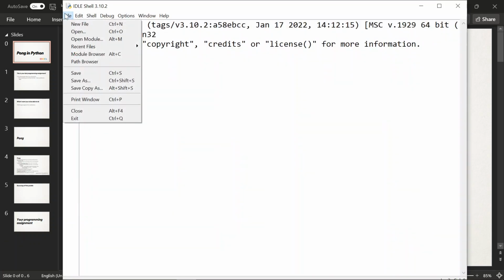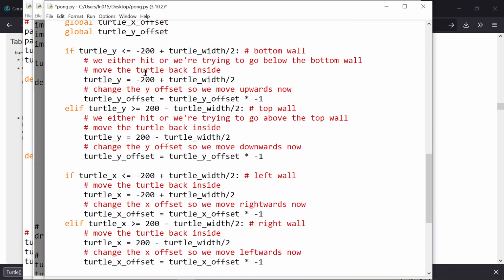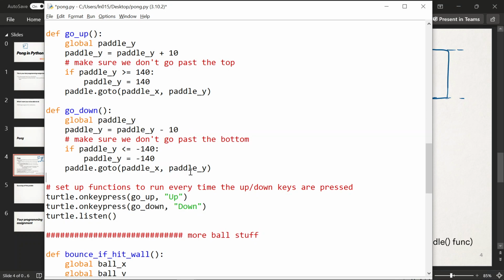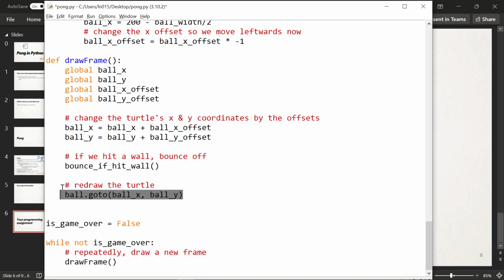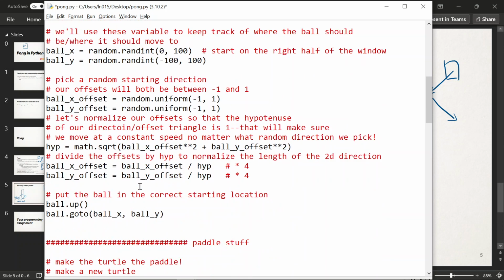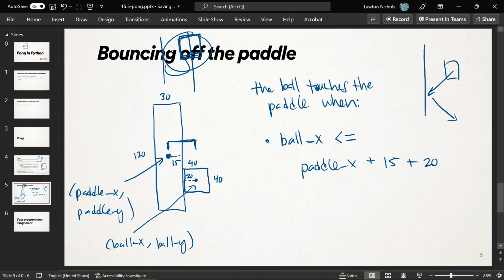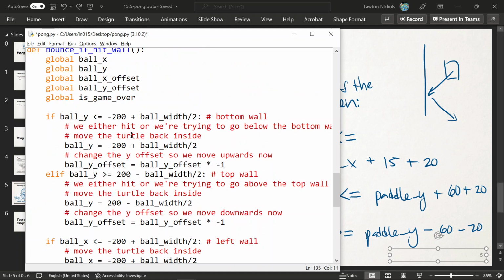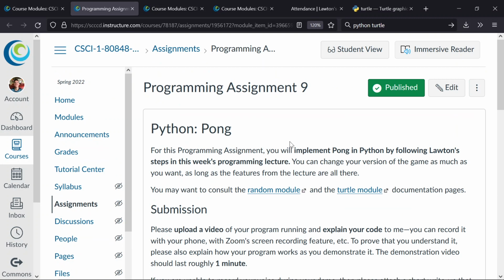(S22) CSCI 1 Lecture 28